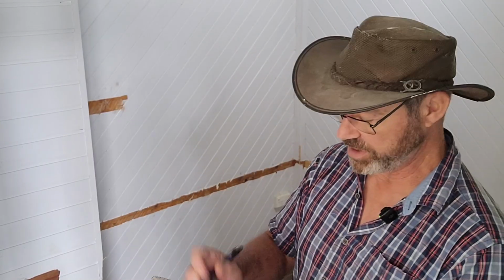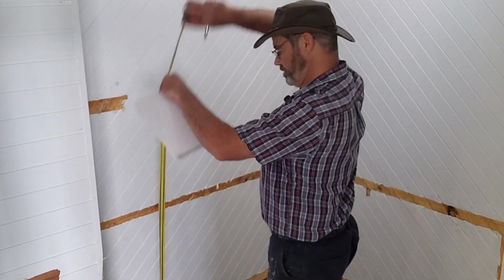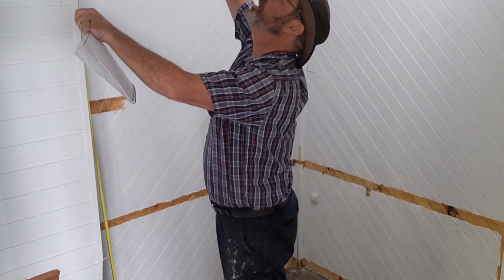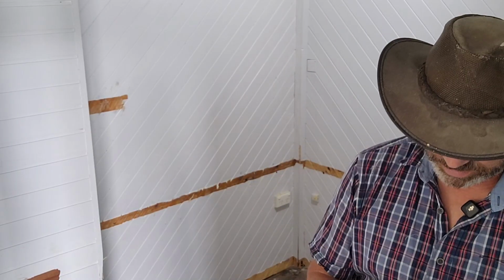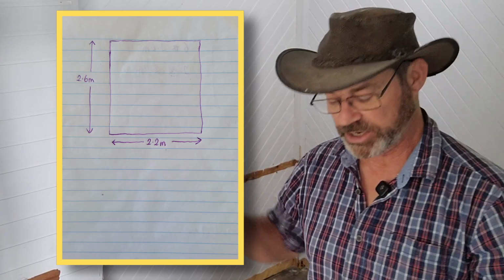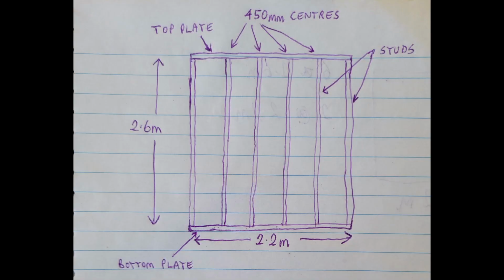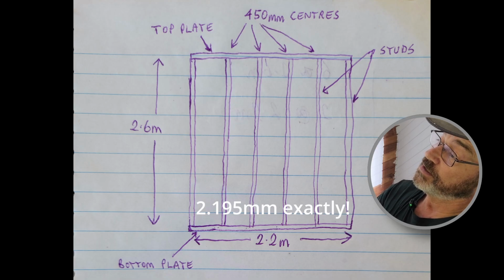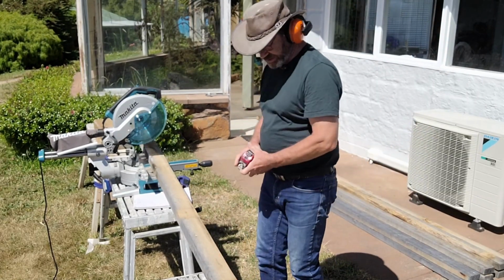DIY Timber Wall Framing: How to build a wall from scratch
In this video, Phillip shows how to plan 📝 , measure 📏, and build 🛠️ a DIY timber frame wall from scratch, starting with working out exact timber quantities before you build. 🧮

If you’re learning DIY wall framing, this step-by-step  🔢 walkthrough covers the full process, including:

▶️  Planning and measuring up the wall correctly 📝
▶️  Calculating the timber required for the build  🧮
▶️  Understanding stud spacing (450mm centres) 🤓
▶️  Understanding framing basics: studs, top plates, bottom plates, and noggings 👍
▶️  Choosing the right timber sizes and lengths for wall framing 🔍
▶️  Fixing a bottom plate to a concrete slab using DynaBolts 🔩🔧
▶️  Transferring wall layout using a laser level or spirit level 📌
▶️  Cutting, fitting, and fixing studs ready for plasterboard 🪚🔨

This is a practical, real-world DIY timber framing guide, ideal for anyone building an internal wall, planning a renovation, or wanting to understand wall framing before heading to the timber yard. 💪

No shortcuts, no guesswork — just a clear explanation of how to build a timber frame wall properly, using common tools and straightforward methods.

If you’re into DIY home projects, renovations, and learning how things actually go together, you’re in the right place.  🔨 🪜

Chapters:
00:00:00  Intro: Building a timber framed wall from scratch
00:00:20  Measuring the wall width and ceiling height
00:01:28  Choosing framing timber and stud spacings
00:01:52  What are studs, top plates, bottom plates, and noggings?
00:02:11  Working out how much timber you need
00:03:21  Ordering the timber
00:03:48  Cutting the top and bottom plates
00:05:27  Fixing the bottom plate to a concrete slab
00:05:51  Marking stud locations at 450 centres
00:08:26  How DynaBolts work
00:11:12  Positioning the top plate directly over the bottom plate
00:11:25  Laser level vs spirit level for wall framing
00:12:12  Using a laser level
00:13:23  Fixing the top plate to the ceiling
00:14:55  Cutting and installing wall studs
00:16:31  Finding structural timber in behind the wall
00:21:27  Installing noggings for plasterboard fixing
00:24:20  Adding extra noggings for future fixings

Philip North was a floor and wall tiler by trade but is not a licensed builder. Lisa North was a qualified residential drafter and designer but is not currently licensed. We accept no legal or financial responsibility for any work carried out by viewers based on this content.